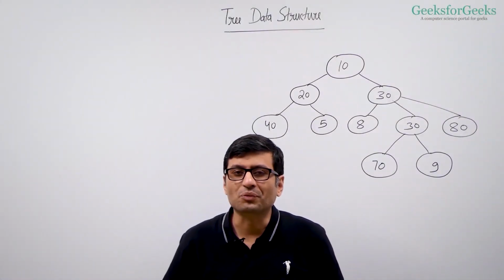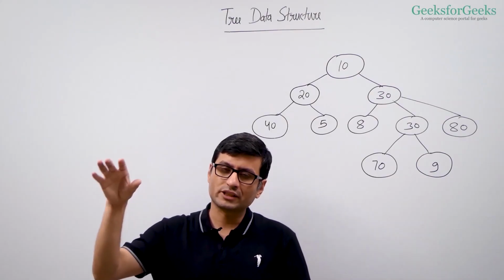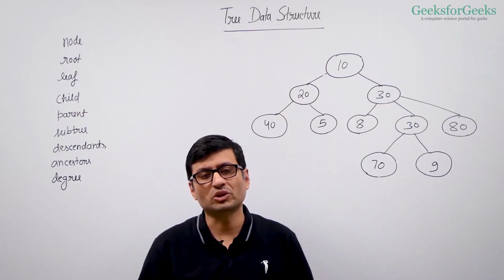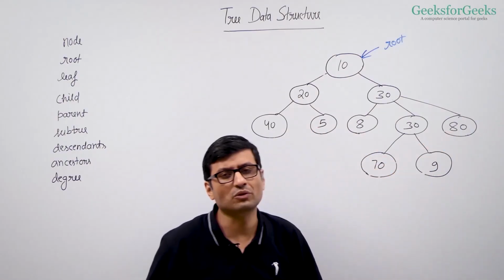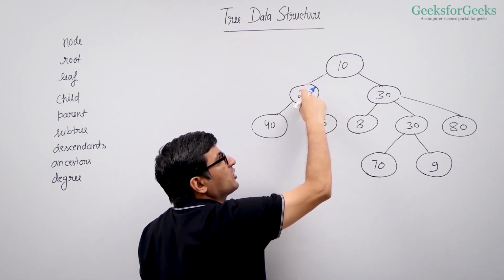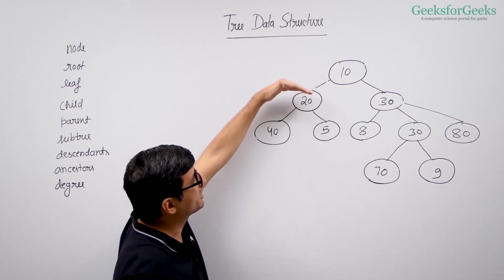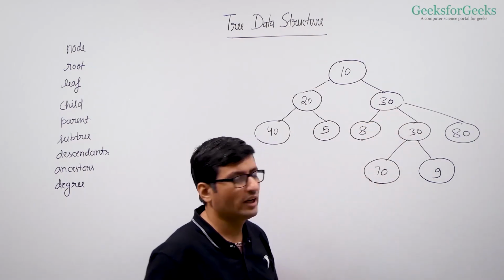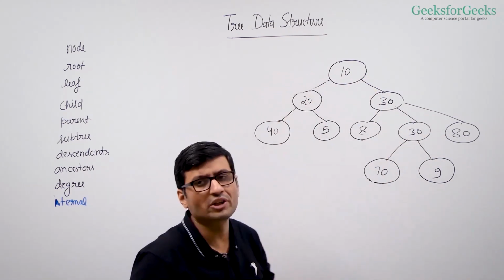1 Tree Data Structure